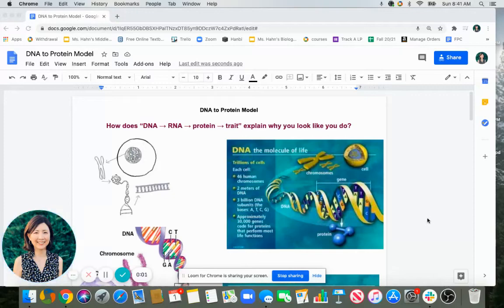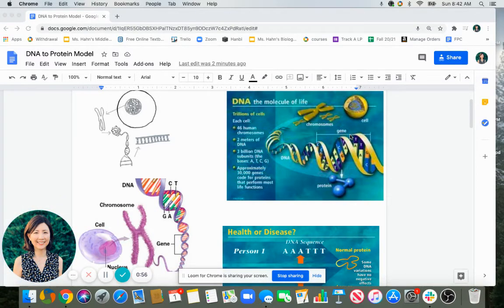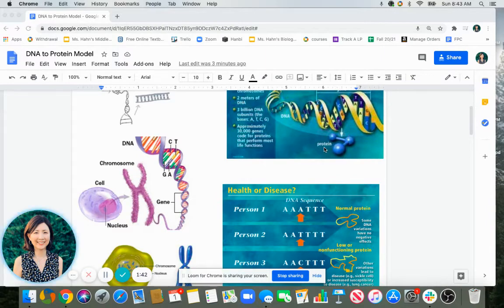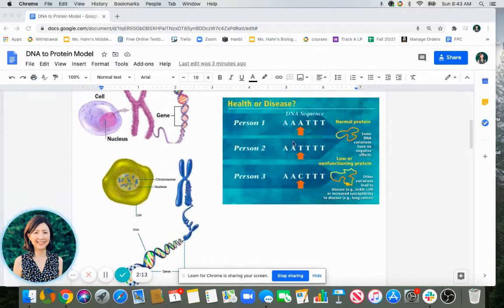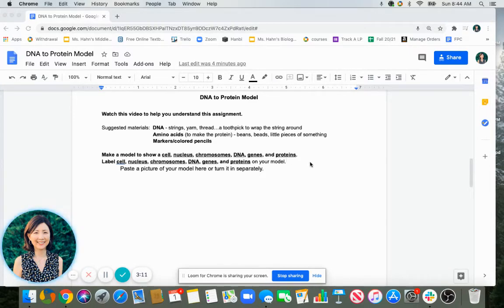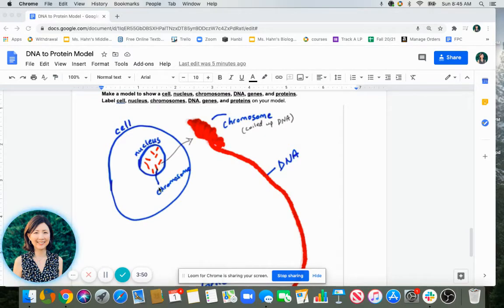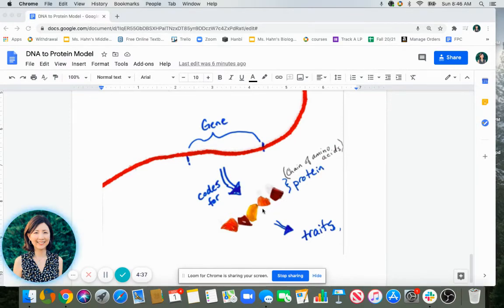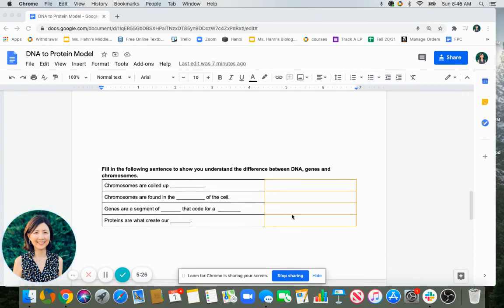Instructions DNA to Protein Model